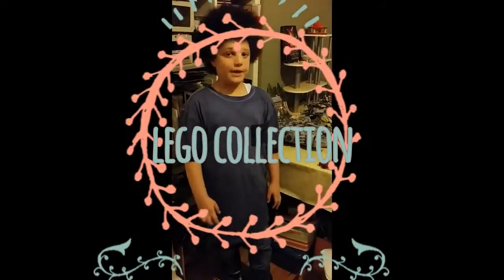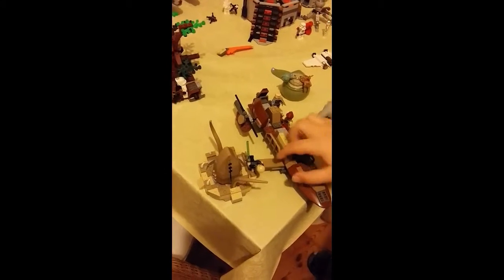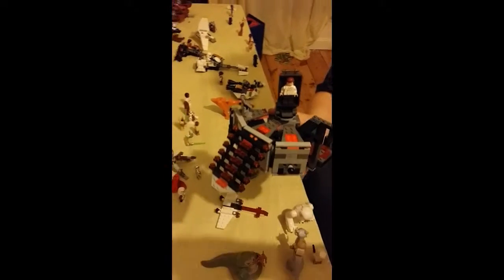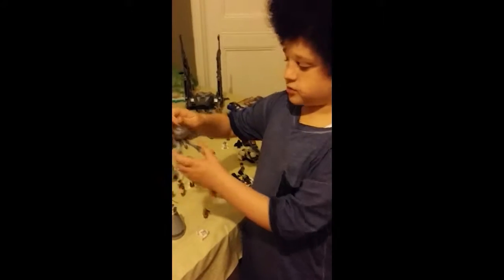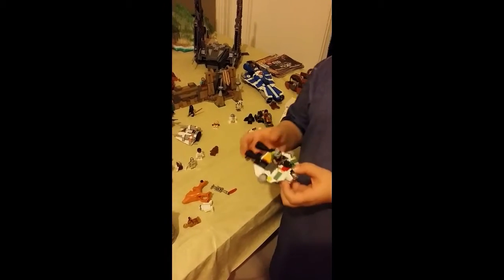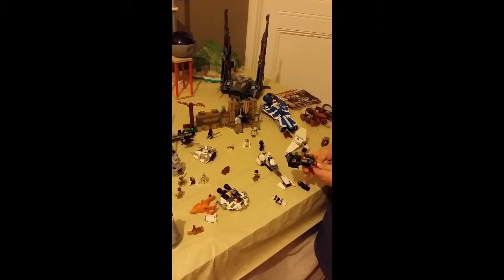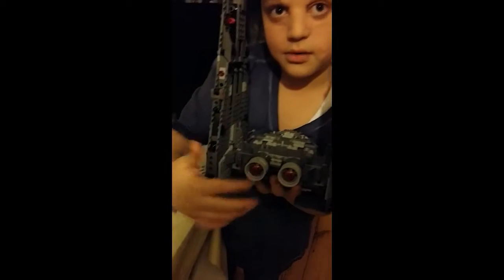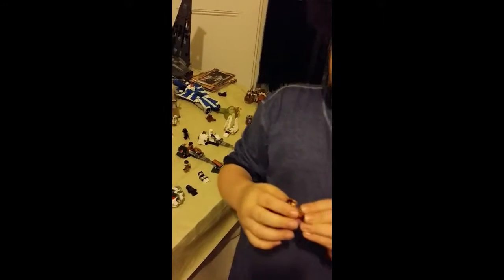Lego Star Wars | Whole collection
This is my Star Wars Collection / Review. I have Jurassic Park, Angry Birds and so on!
I buy most of my lego from MT Games, my friend Ben works there who is really helpful and friendly. You can buy any toys from there or other collections, so check them out!